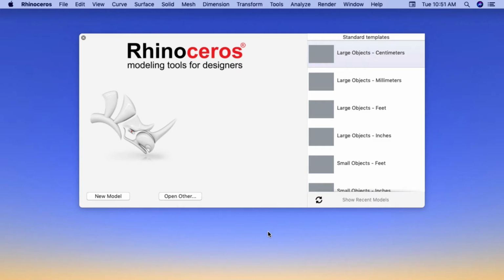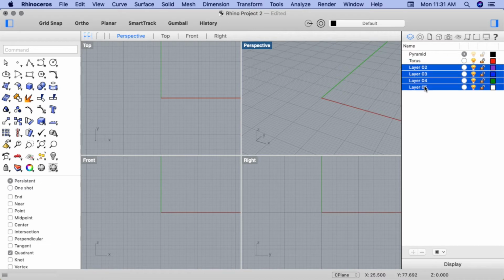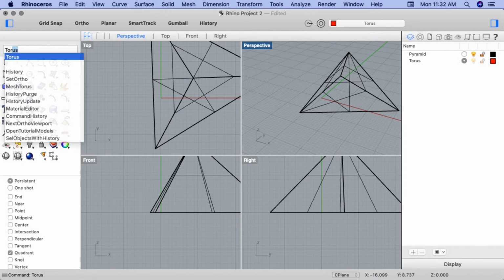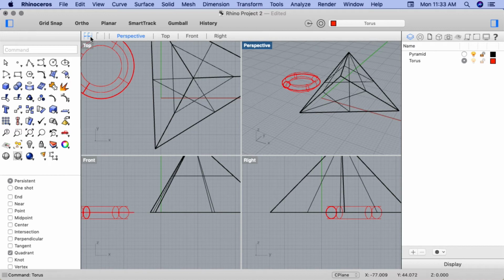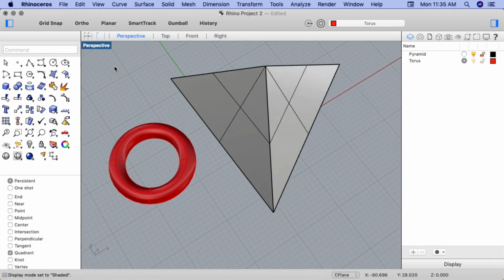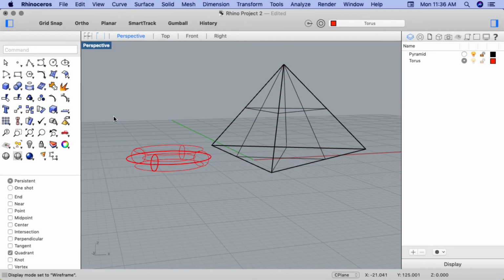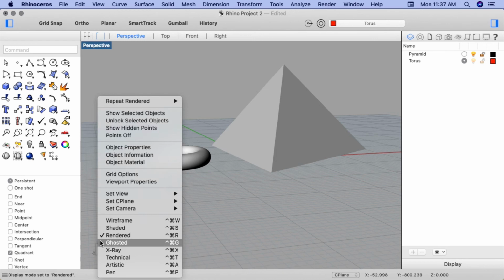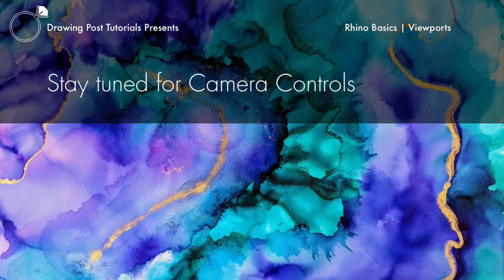Learn Rhino 3D in 11 Simple Ring Band Projects. Rhino Basics 3: Using the Viewports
In this lesson, you will learn to work with Rhino's 3D most commonly used viewports: Top, Perspective, Front, and Right, as you gain a better understanding of 3D space.